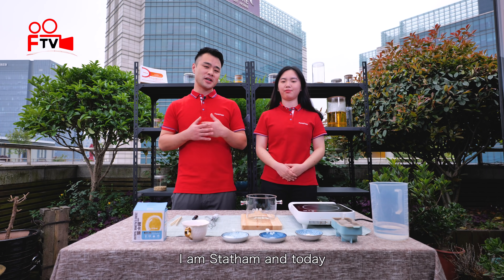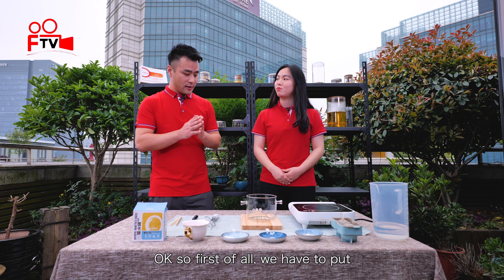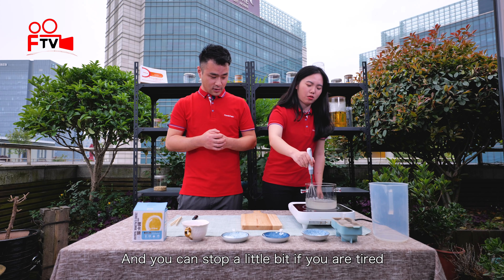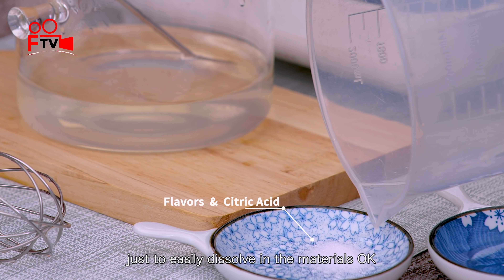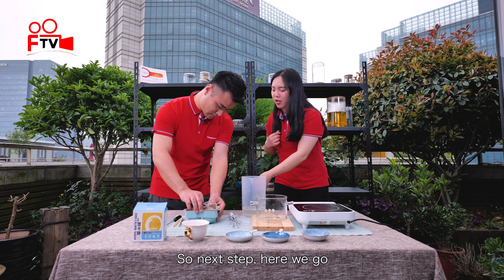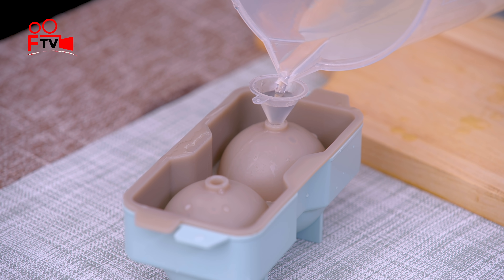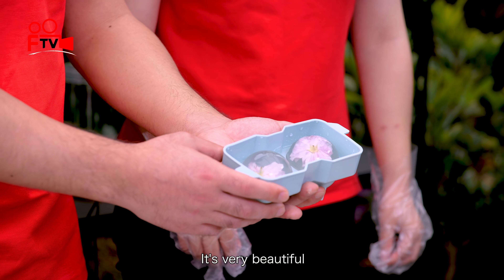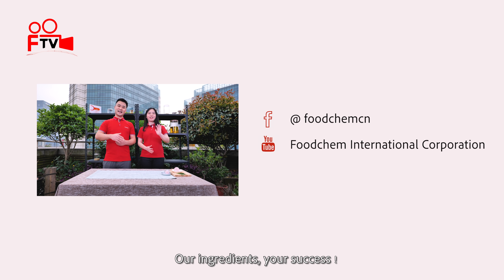Beautiful Chinese Sugarfree Sakura Jelly by Foodchem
Hey, Foodchem Magic Kitchen is coming again with Sakura Jelly!
Have you tried sugar-free products ever? Foodchem Magic Kitchen brings a sugar-free sakura jelly today, with Carrageenan and EkoSweet®️! The host of Statham and the guest of Kelly are back and they are making such beautiful food. So gorgeous!

What other Chinese dishes do you want us to cook?

Get a $100 coupon to the first 10 customers from the Foodchem YouTube channel

Get started by trying the Carrageenan and EkoSweet®️ to open your sugar-free world NOW!